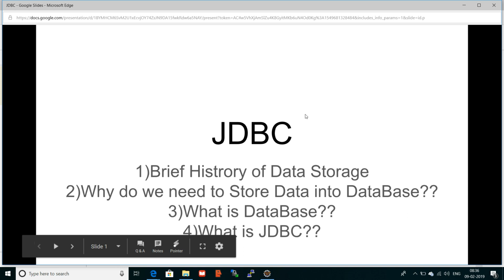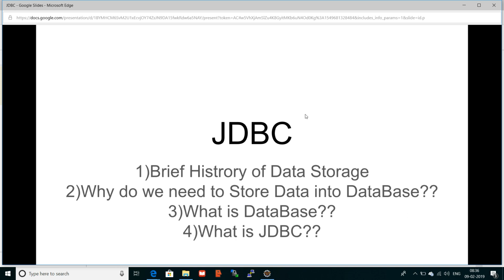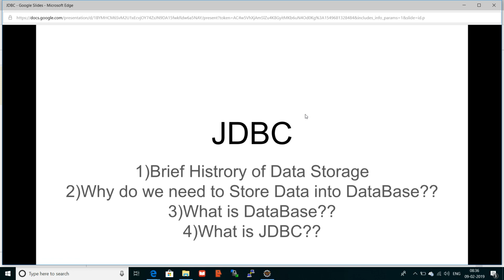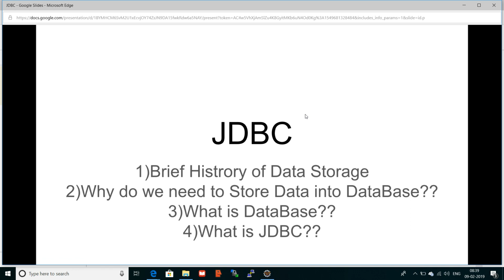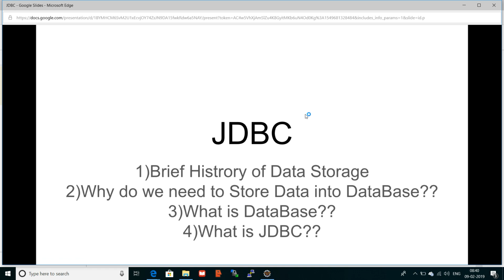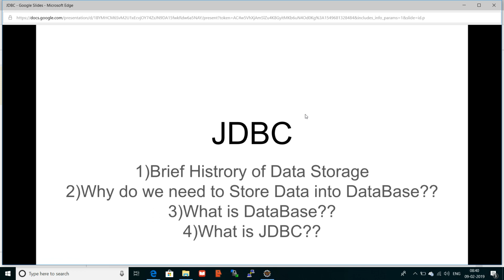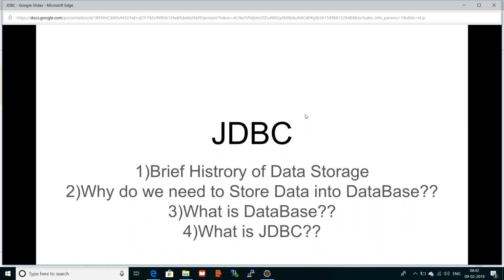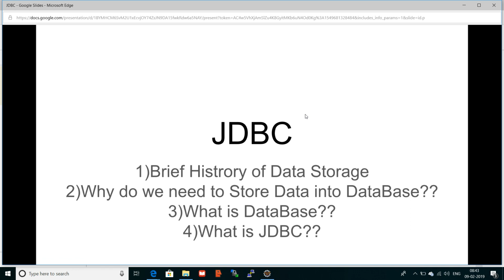“Advance java tutorial…JDBC”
“Advance java tutorial “
1. What is JDBC?
2.what is Data Base?
3.why do we need to store data into database?
4.Brief history of data storage.